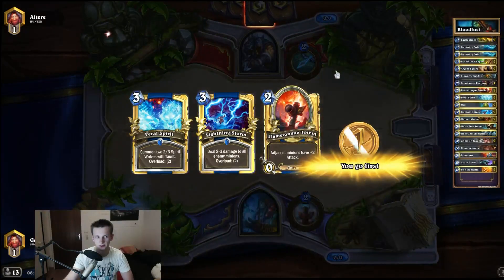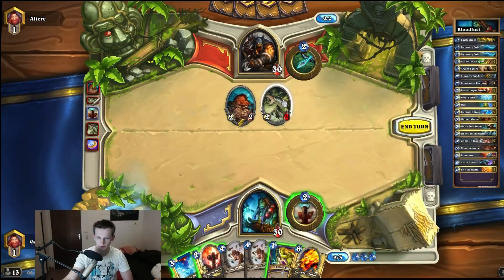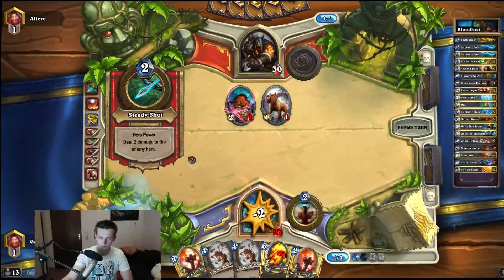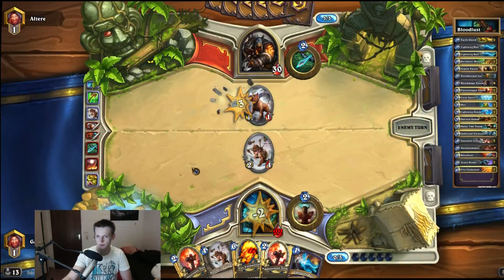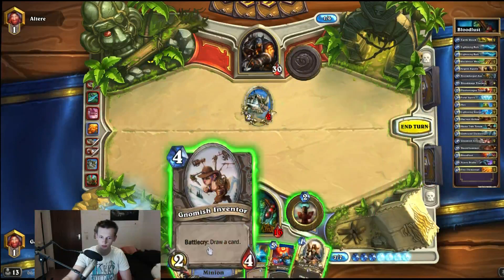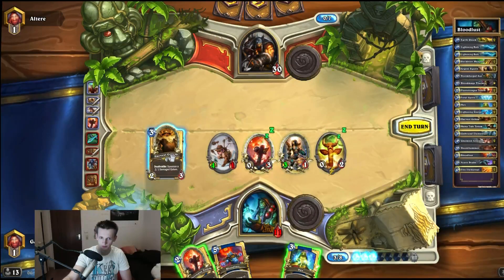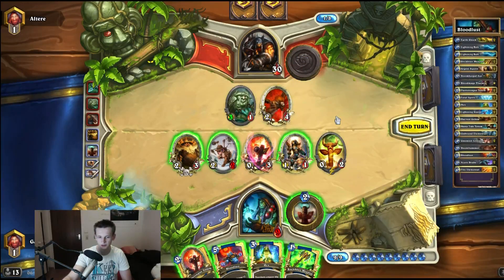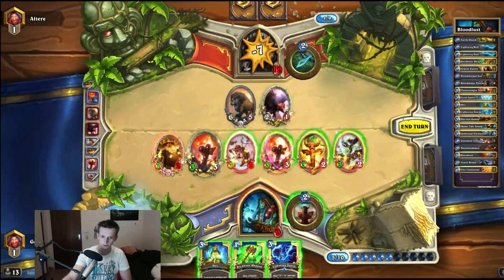Bloodlust Shaman Game 3